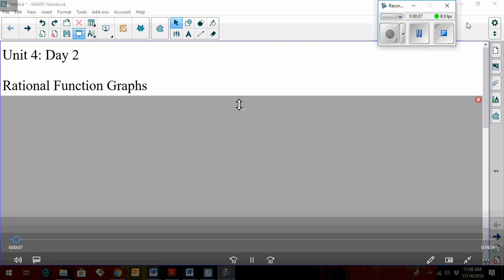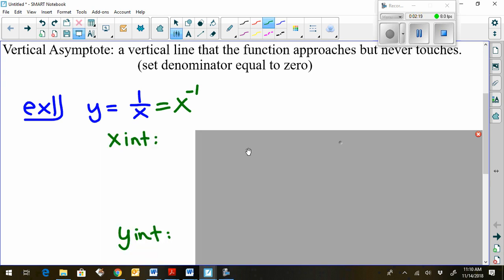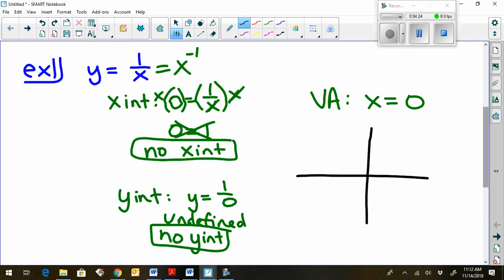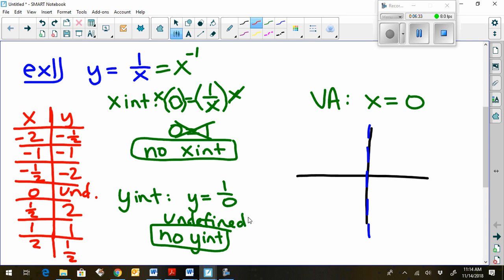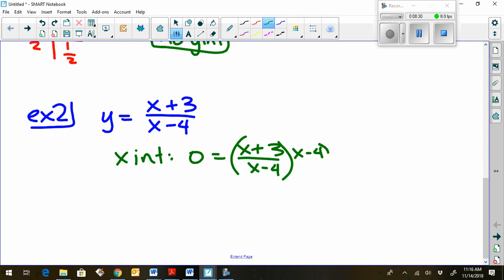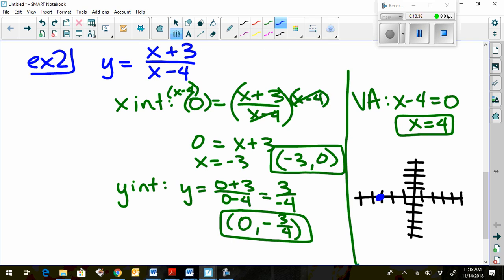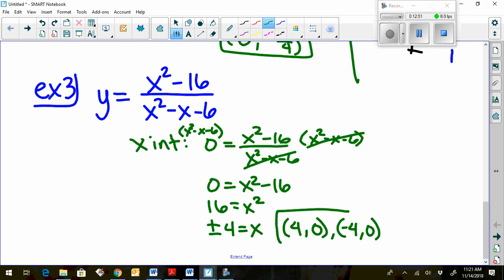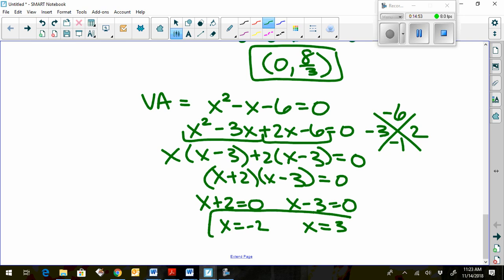Unit 5 Video 1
Explanation of x-intercepts, y-intercepts, and vertical asymptotes.